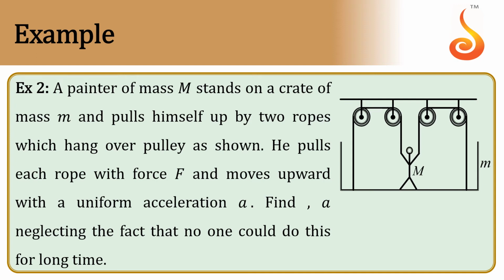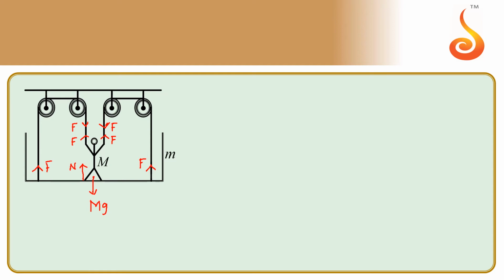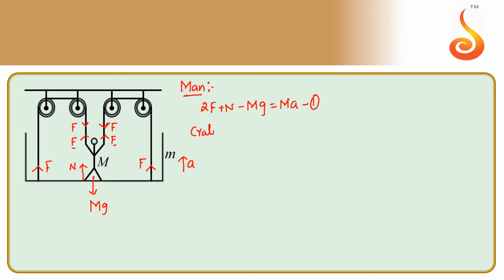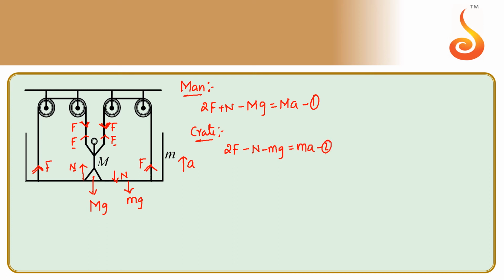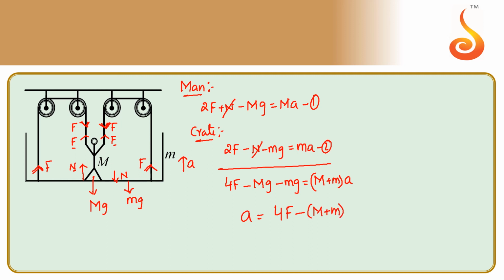PU 1 | JEE S2 | Physics | Laws of Motion | Lecture.01 | Slide 22 | EX 2